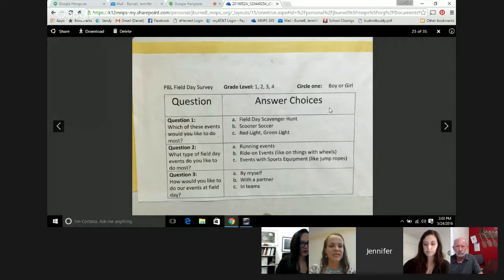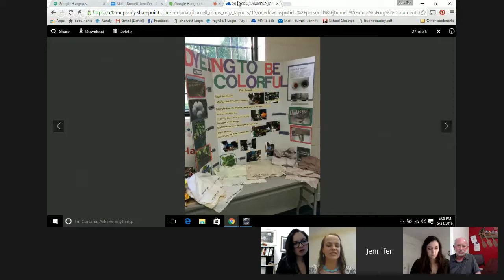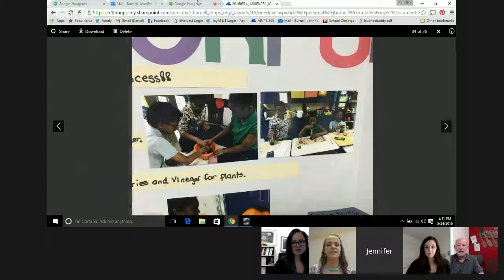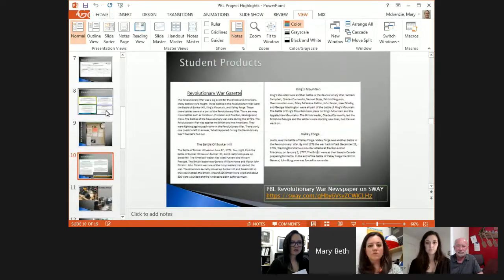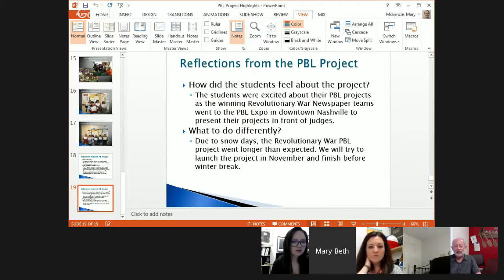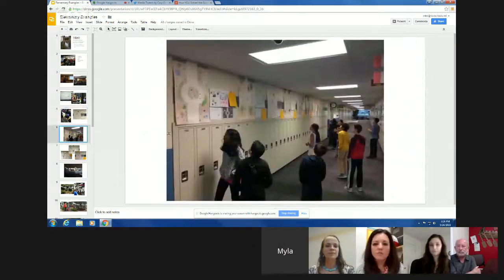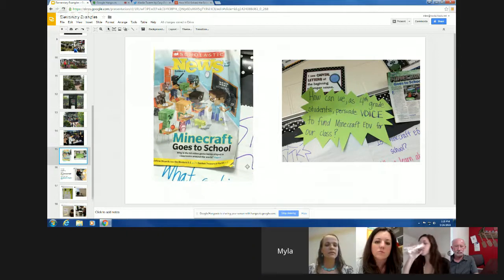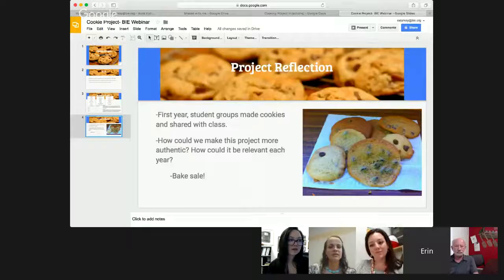Project Spotlight - Elementary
BIE staff, National Faculty and special guests take a look at elementary projects from throughout the 2015-16 school year.